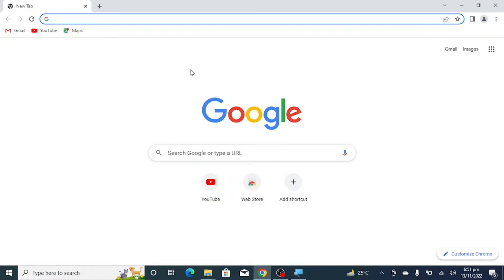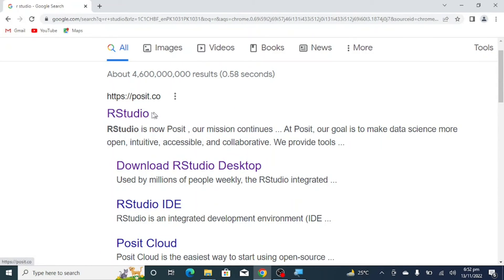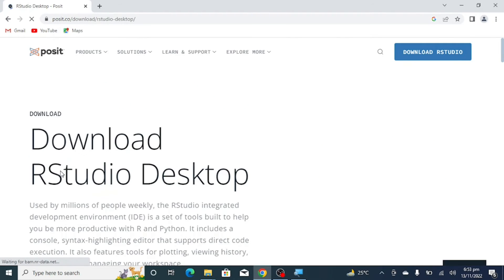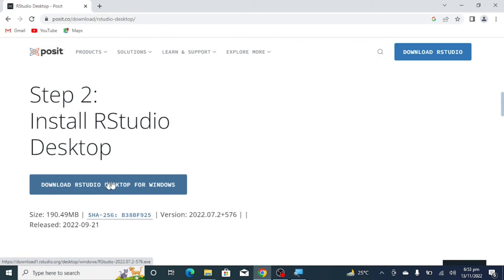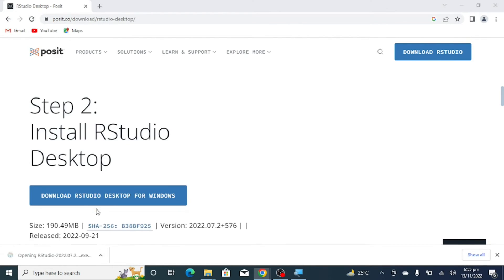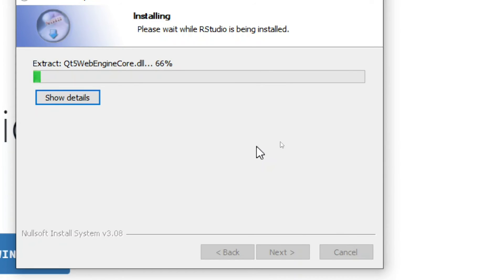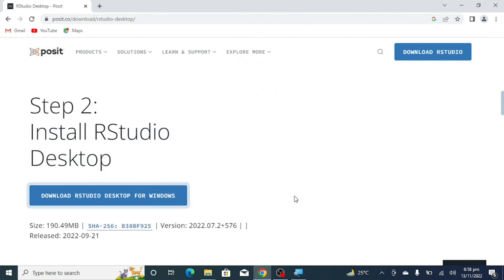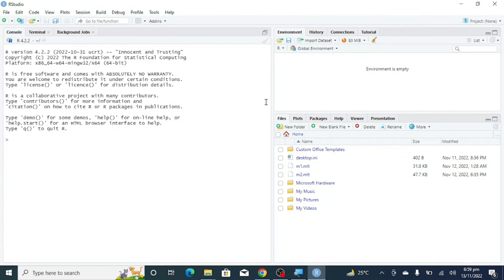How to Download and install RStudio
How to download RStudio. How to install RStudio. In this video, I have shown how you can download Rstudio. I have also demonstrated how to install RStudio step by step. RStudio is user friendly interface which makes the use of R very easy for data analysis, statistical computing and graphics. RStudio includes several features like code editor or R script, R console, data visualization tools and r console. RStudio is available in both open source and commercial versions. You can freely download and install Rstudio open source version. So, most people prefer to use R in Rstudio.